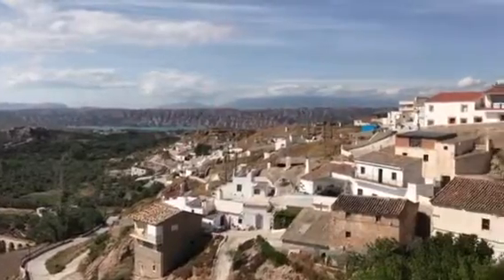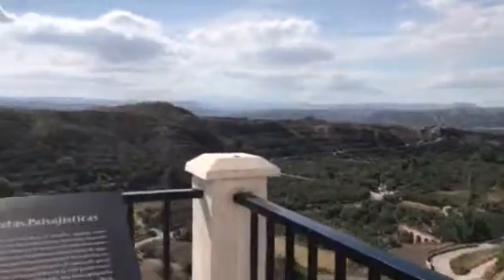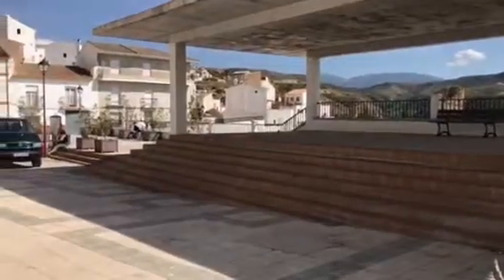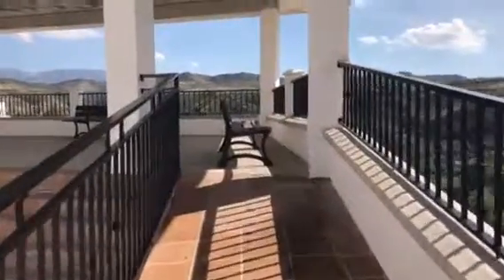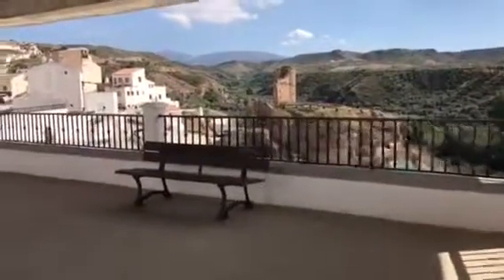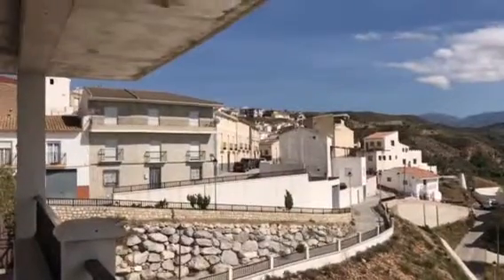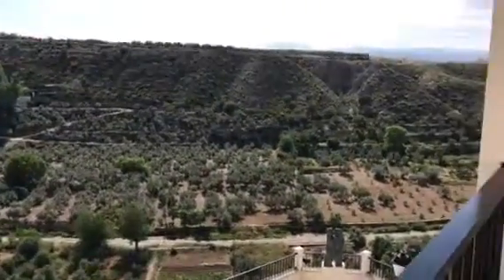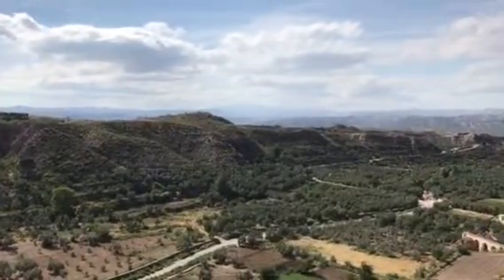Art holidays in Spain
Village of Freila, where we did some acrylic painting